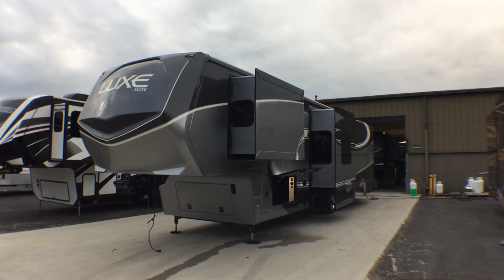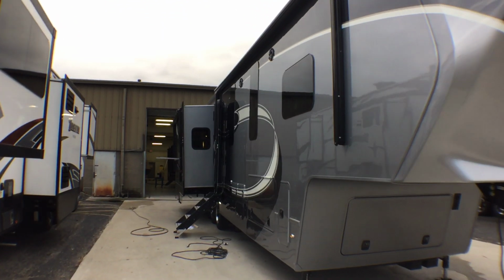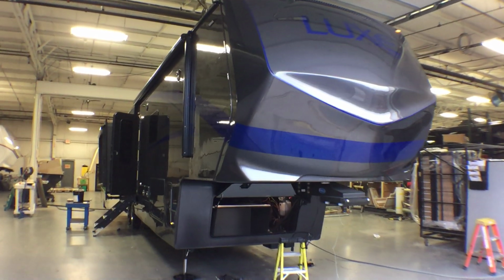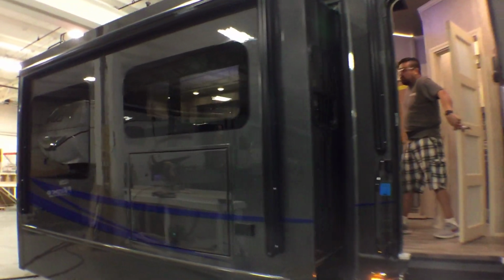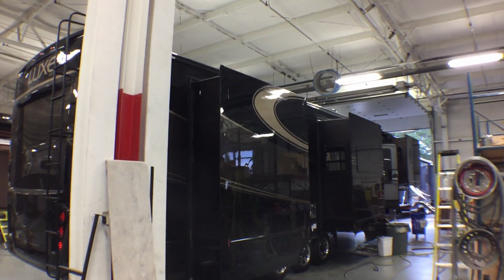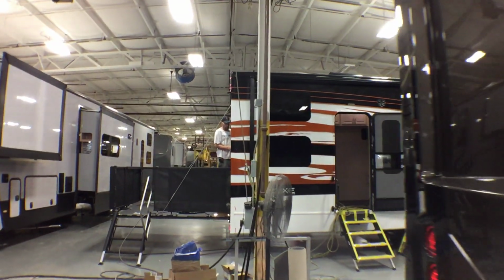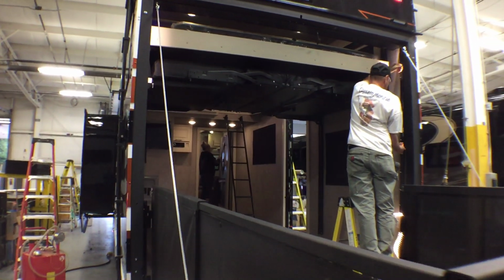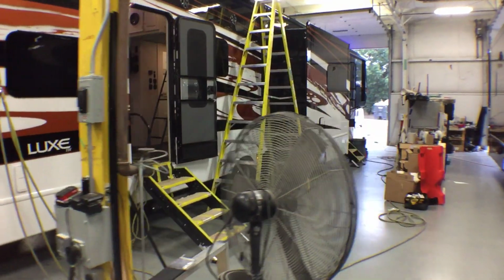Hershey Meet-N-Greet 2019 - Near the Hershey RV Show - At The Star Barn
We will be 22 to 34 minutes south of America's Largest RV Show in Hershey, PA

2503 Marina Dr
Elkhart, IN 46514